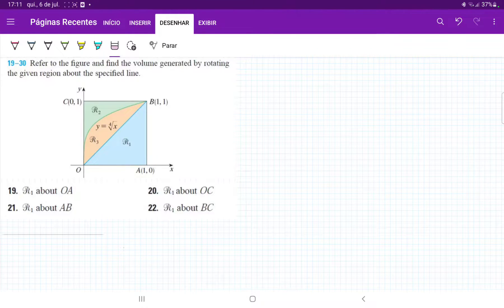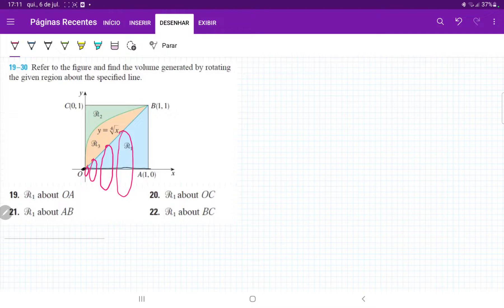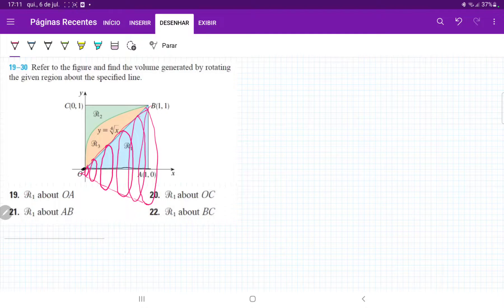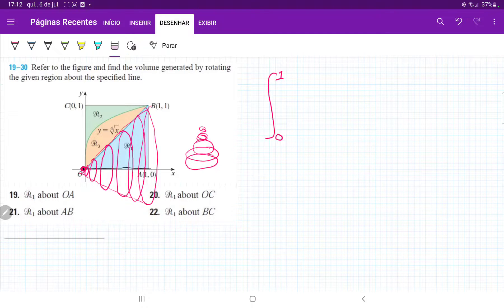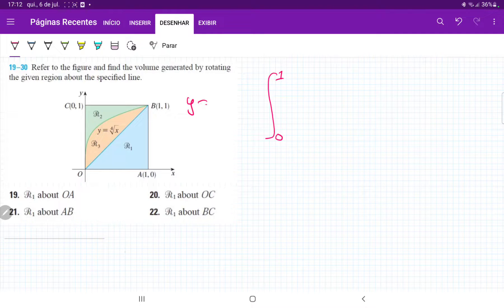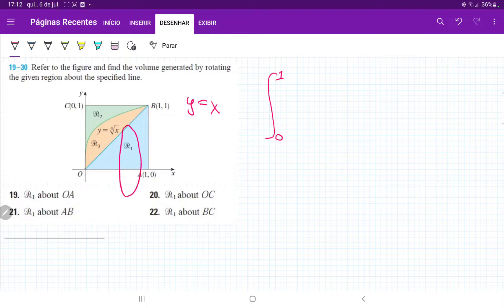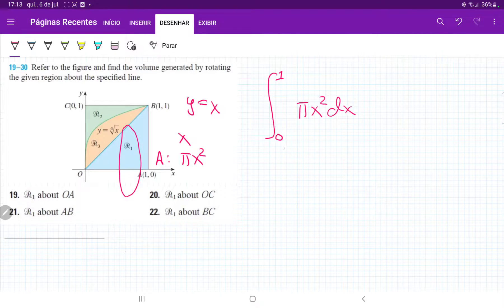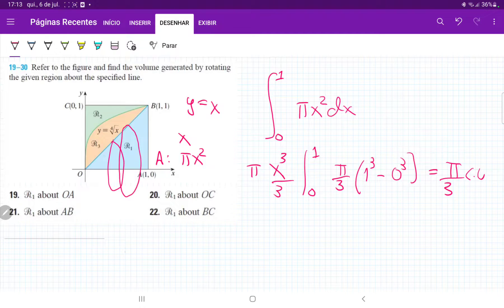6.2.19 Refer to the figure and find the volume generated by rotating R1 about OA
Refer to the figure and find the volume generated by rotating the given region about the specified line. R1 about OA